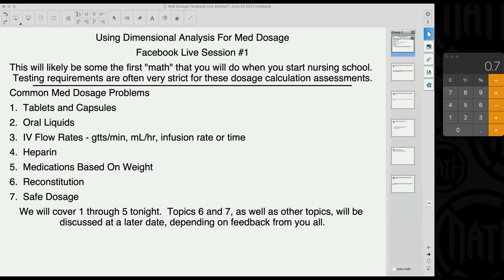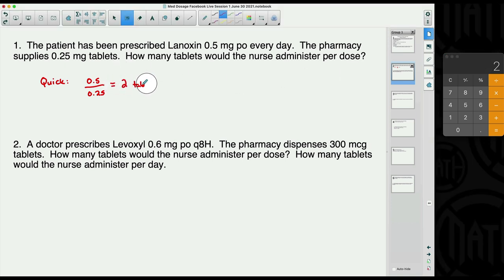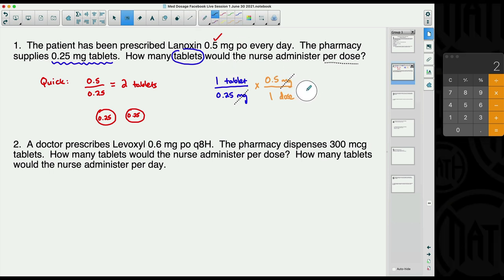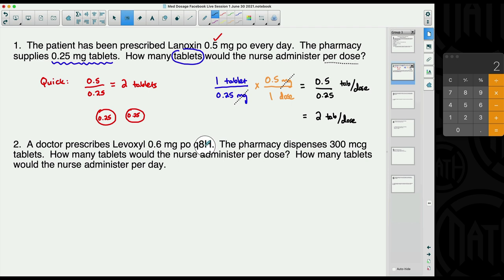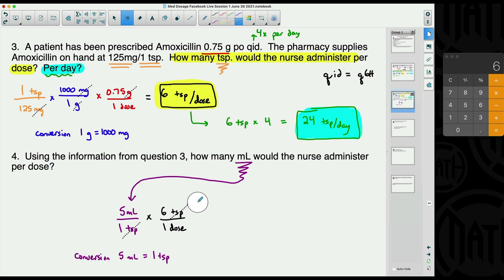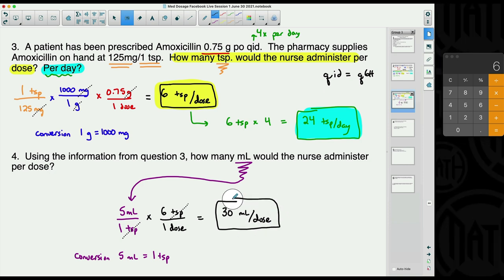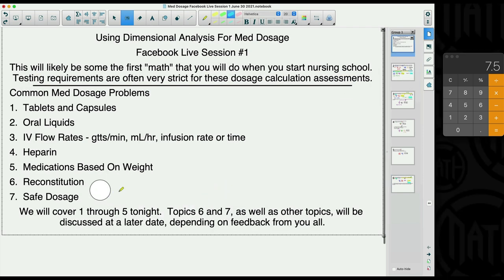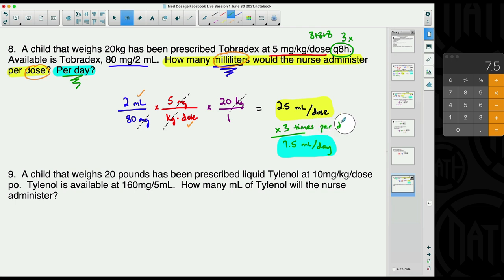Med Dosage Live Session #1 - NINE Examples - Tablets, Liquids, Weight Based, Heparin, etc.